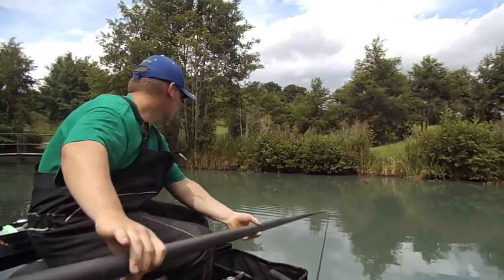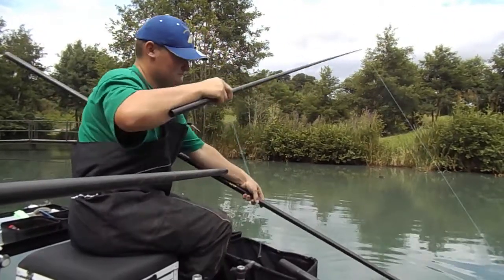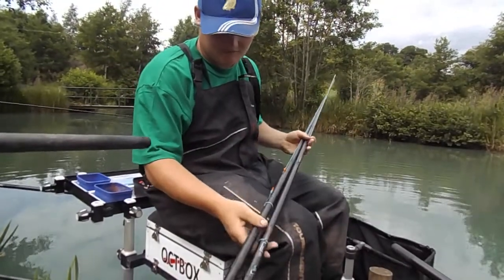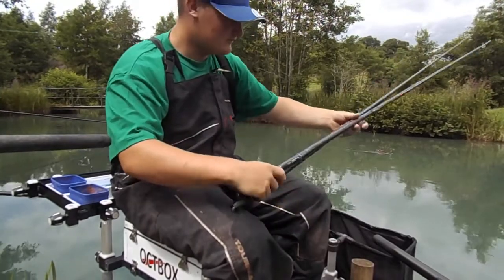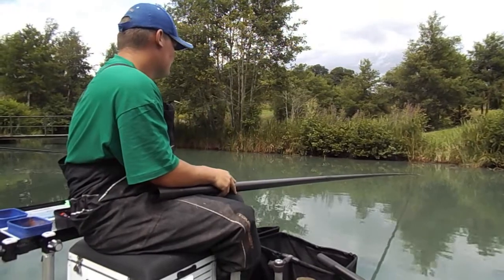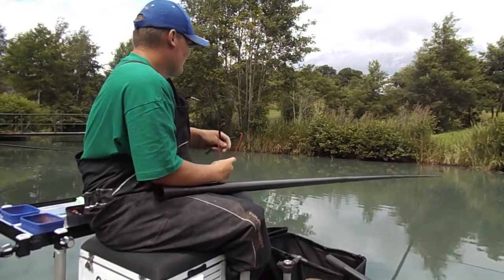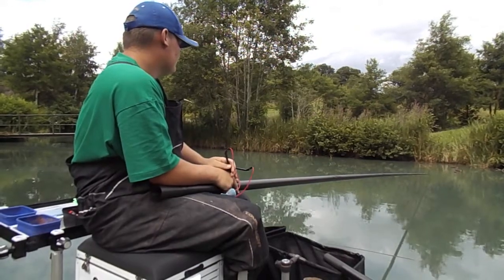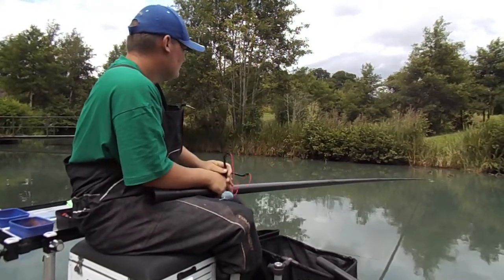Monkhall fishery Morgan Davidson shallow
Monkhall fishery video 3, Morgan Davidson fishing shallow at monkhall fishery